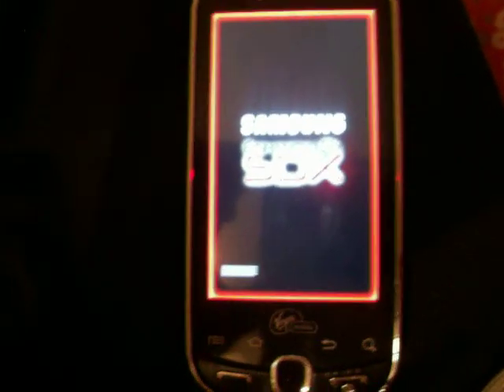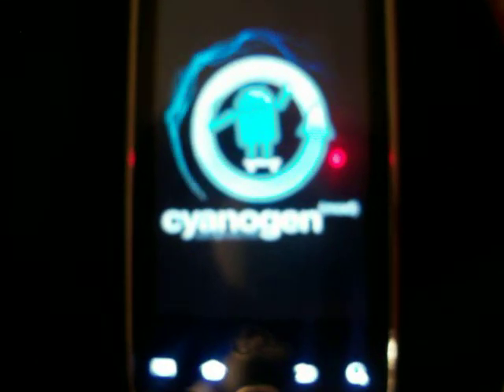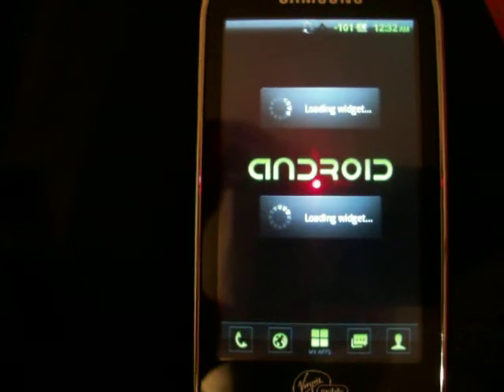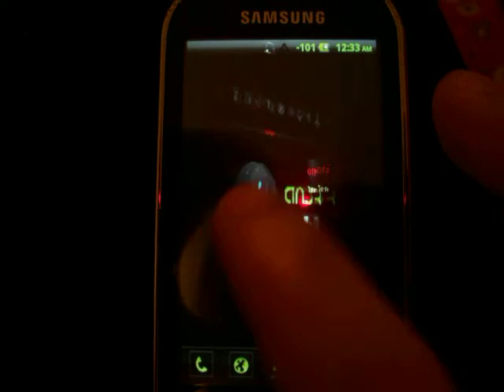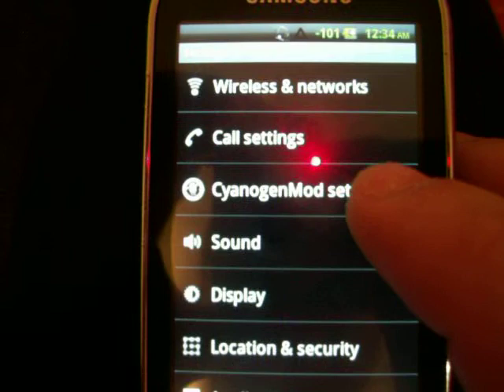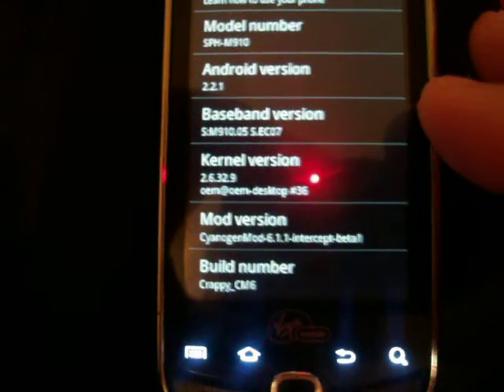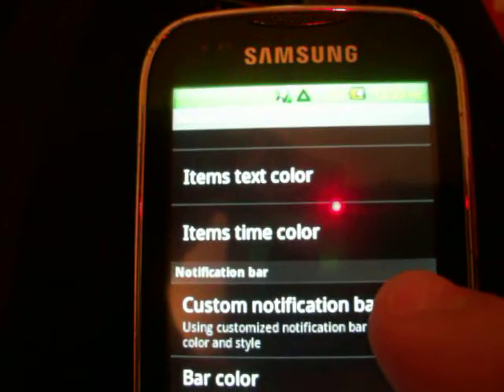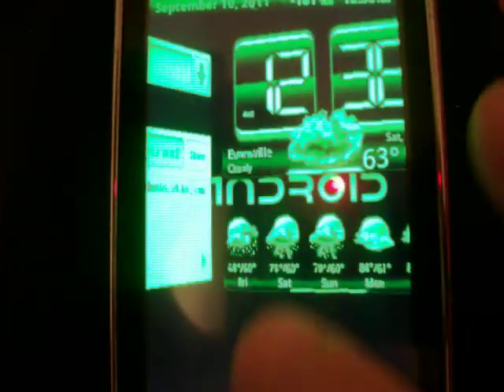cyanogen mod 6 virgin mobile samsung intercept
virgin mobile running cyanogen mod 6 beta 1.2

send me a msg for download link  there isnt many download links  but i have a legit one i uploaded myself